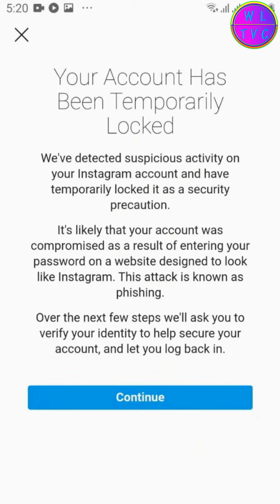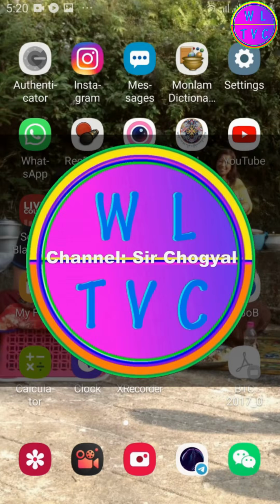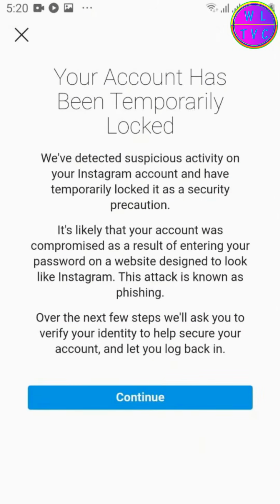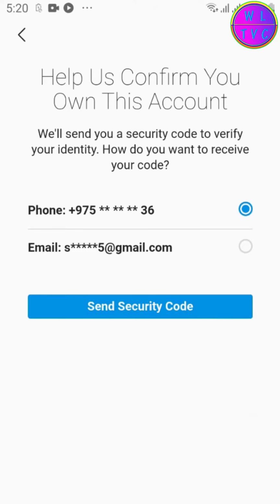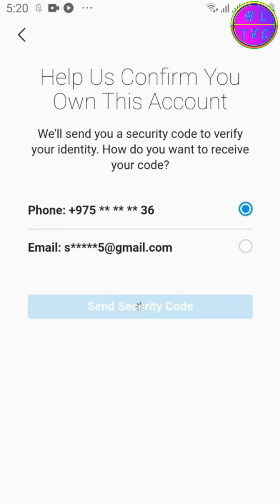How to Fix, "Your Account Has Been Temporarily Locked" on Instagram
In this video, I show you how I have fixed the problem, "Your Account Has Been Temporarily Locked" on Instagram. If you have come across such a problem, you may try to fix it as I did in this video.